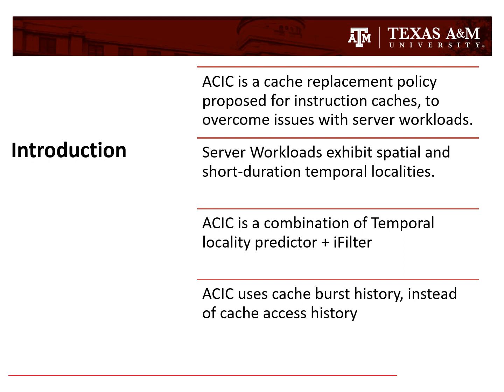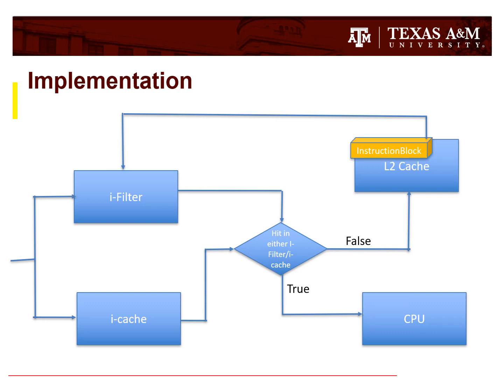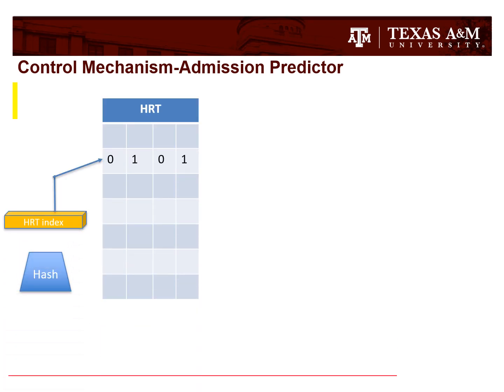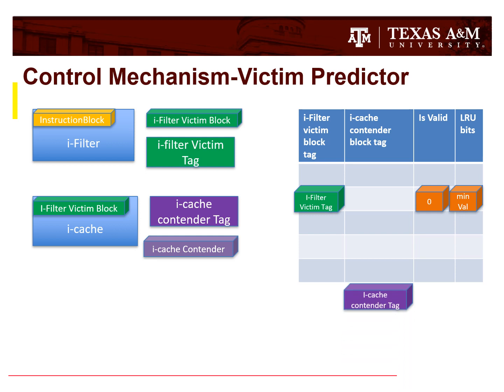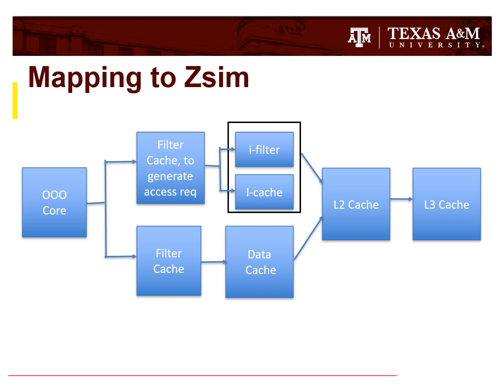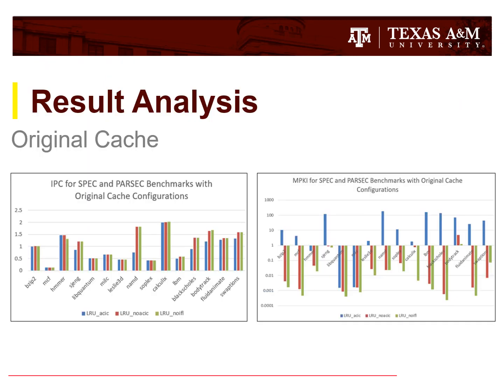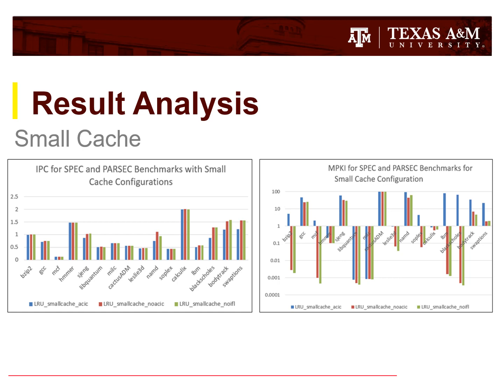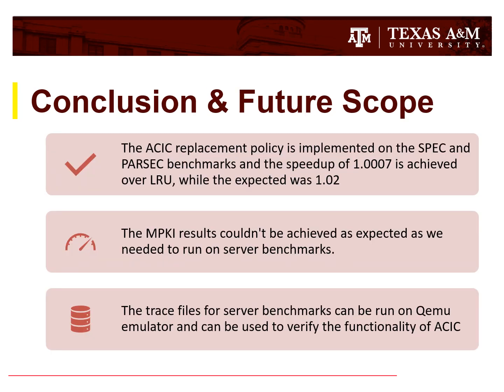ACIC : Admission Controlled Instruction Cache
CSCE 614 Term Project Presentation